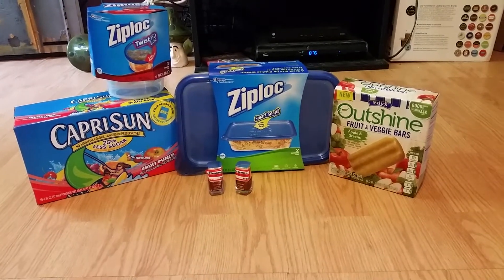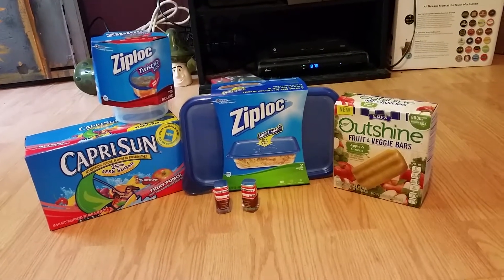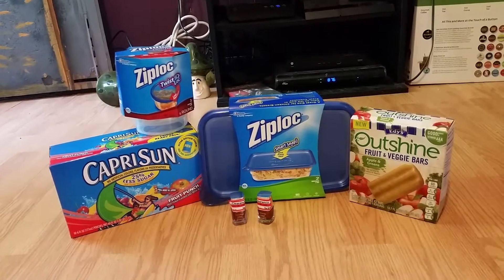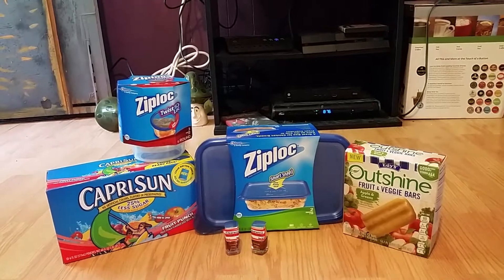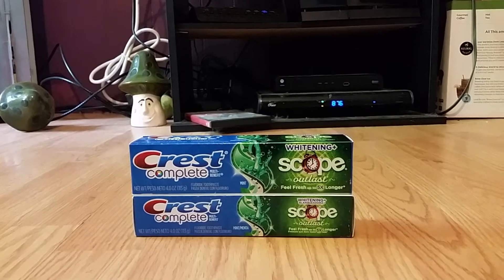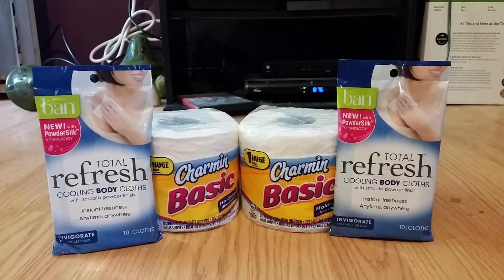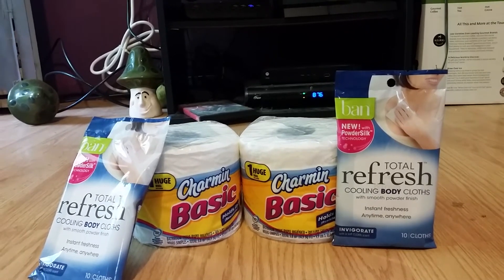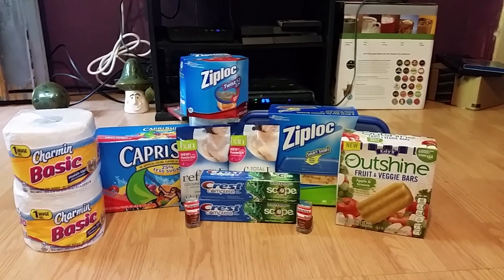COUPON HAUL FROM TARGET & CVS!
Target:
1) carpi sun @ 1.99
1) oushine @2.99
2) covergirl nail polish @ .88 ea
2) Ziploc contrainers @2.09 ea

1) 1.00 off outshine final: 1.99
2) 0.50 off ziploc products making is 2.09 ea

CVS Transaction 1
2) crest toothpaste @ 2.99
     * buy 1 get 2.00 in Xtra care bucks. limit 2!
1) 1.00 off 2 toothpaste
1) 4.00 xtra care bucks
      *earned 4.000 in Xtra care bucks

Transaction 2:
2) total refresh @ 3.49
     * monthly deal: buy 2 ern 4.00 in xtra care bucks
2) charmin single rolls